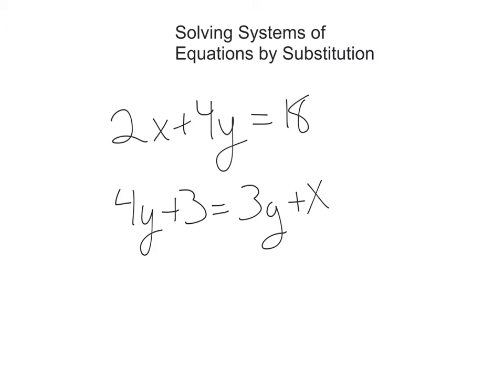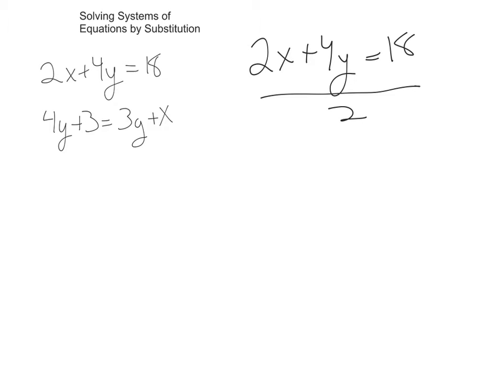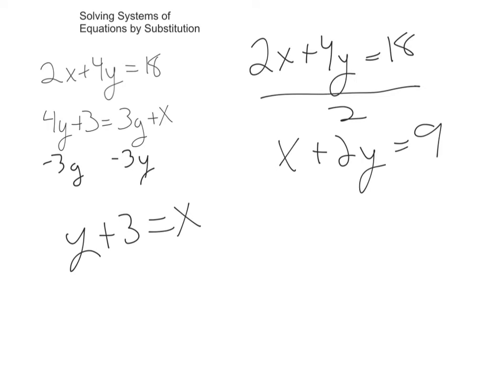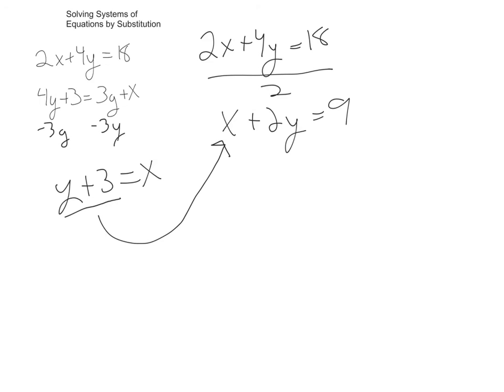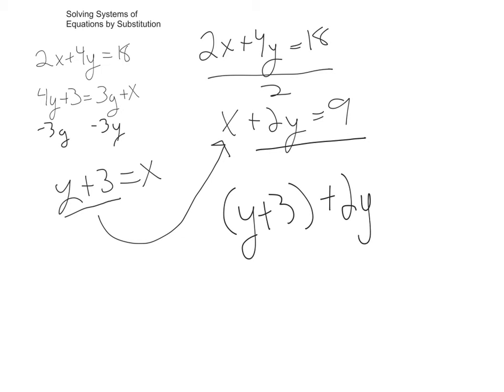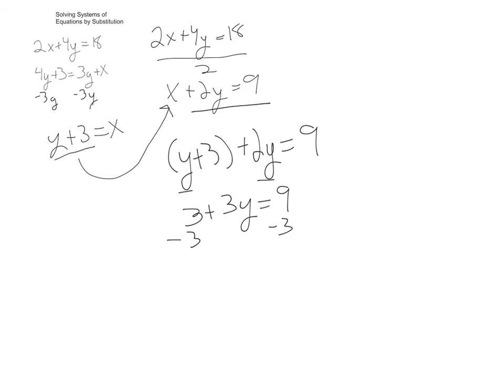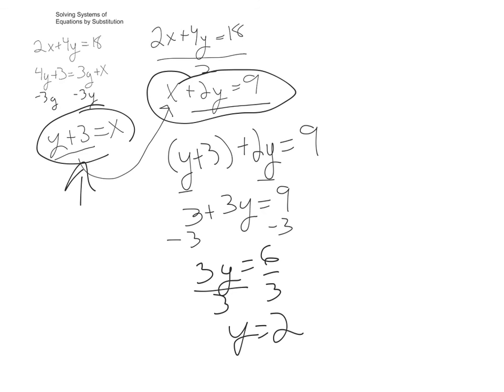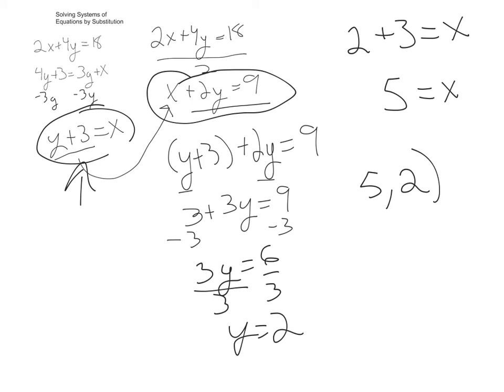Solving Systems with Substitution